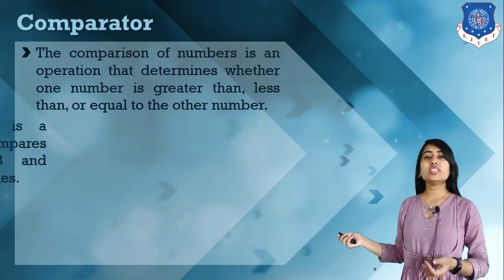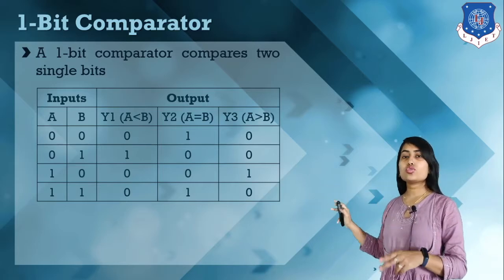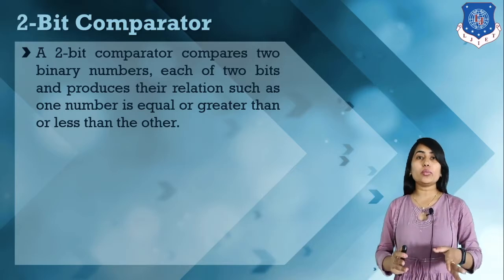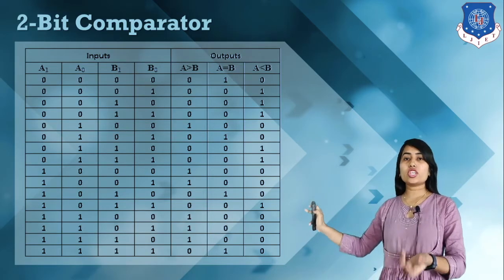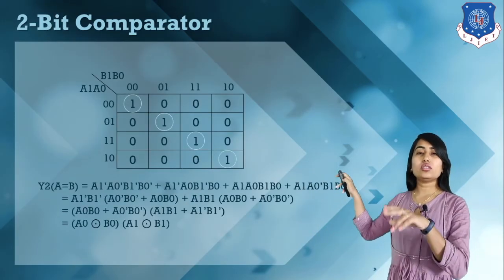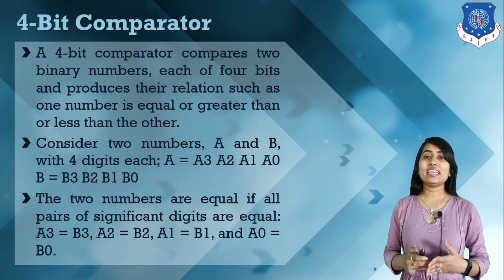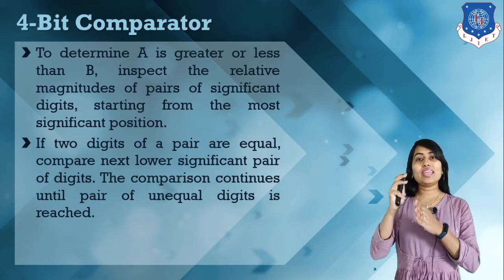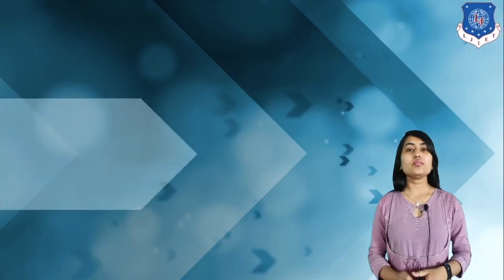Unit 2 | Lecture 12 | Combinational Digital Circuits:Comparator | 1 Bit | 4 Bit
Topics Covered:

Combinational Logic Circuits: Comparators
1 Bit Comparator
2 Bit Comparator
4 Bit Comparator

SUBJECT:-DIGITAL FUNDAMENTALS
UNIT 2:- COMBINATIONAL DIGITAL CIRCUITS
TOPIC NAME: - COMPARATOR

1. Define: Comparator

2. How many inputs are required for a digital comparator?
a) 1
b) 2
c) 3
d) 4

3. Which one is a basic comparator?
a) XOR
b) XNOR
c) AND
d) NAND

4. If two numbers are not equal then binary variable will be ____________
a) 0
b) 1
c) A
d) B

5. In a comparator, if we get input as A greater than B then the output will be ____________
a) 1
b) 0
c) A
d) B

6. One that is not the outcome of magnitude comparator is ____________
a) a greater than b
b) a – b
c) a less than b
d) a = b

7. State application of Comparator